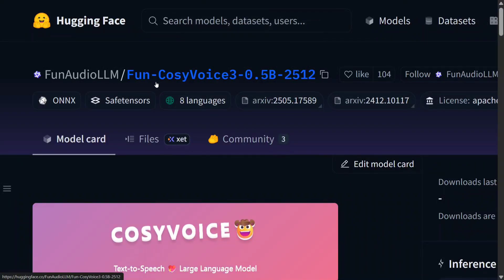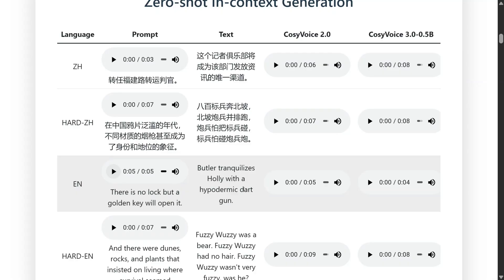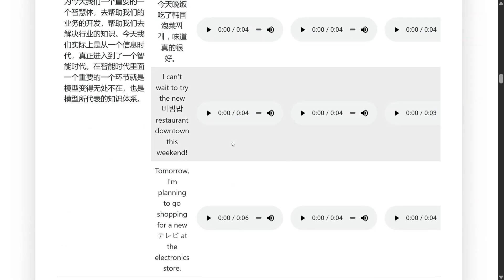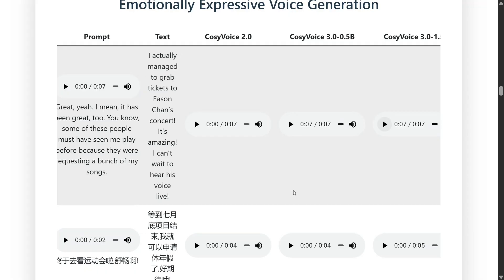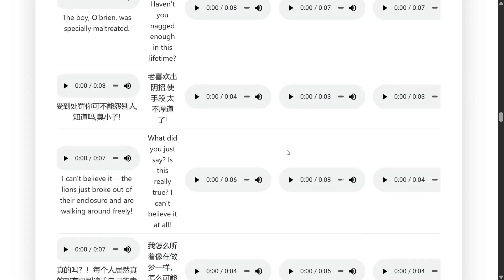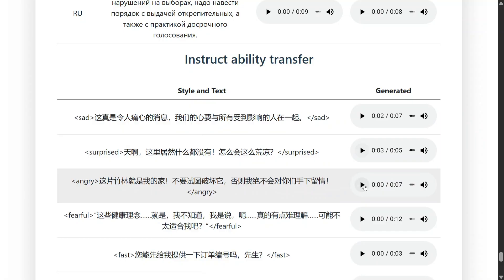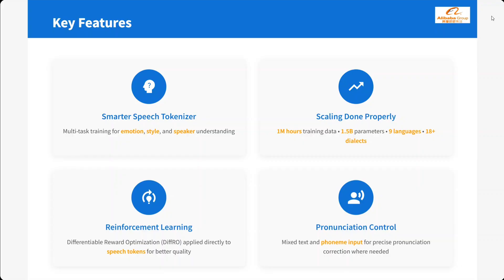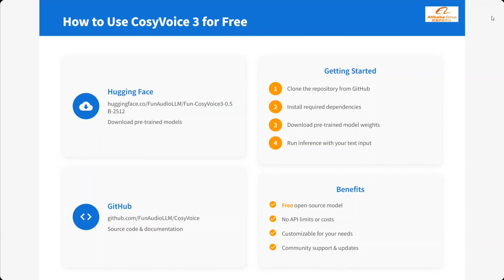CosyVoice 3 : Best Small TTS and Voice Cloning AI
how to use CosyVoice3 TTS for free ?